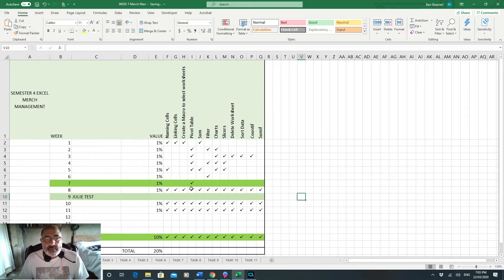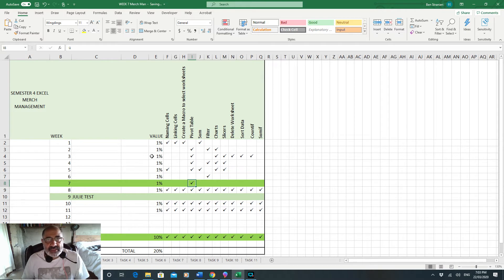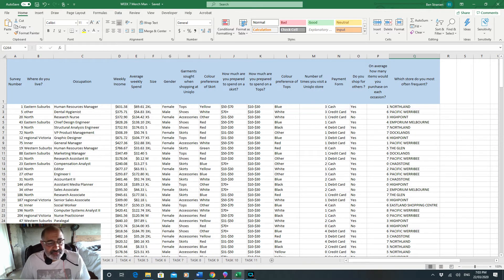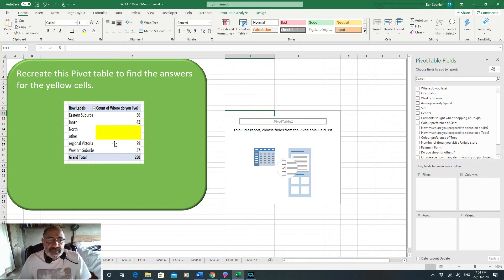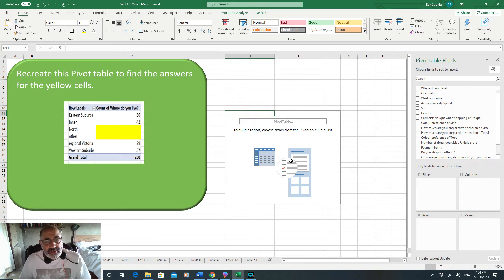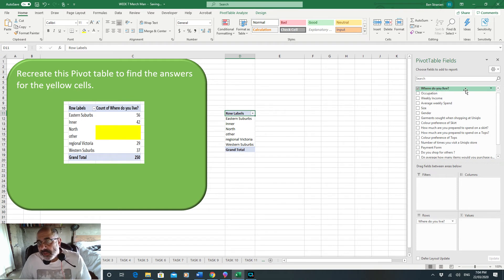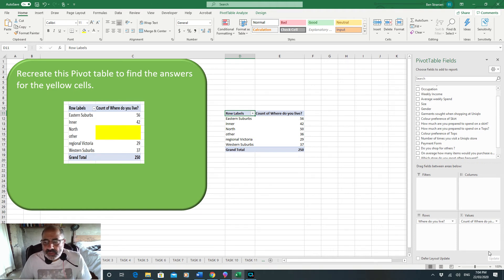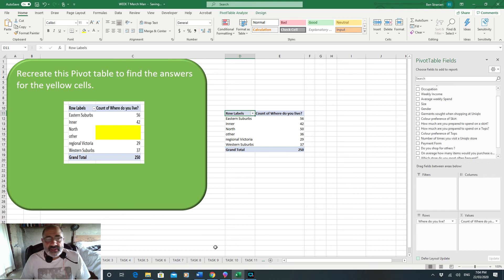Week 7 Merch Man Pivot Tables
Pivot Tables with cross referencing